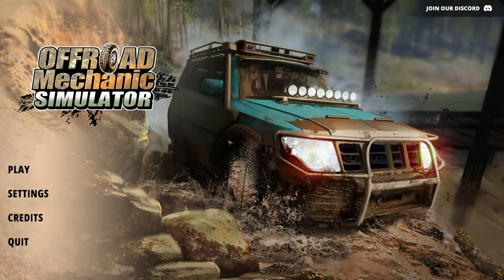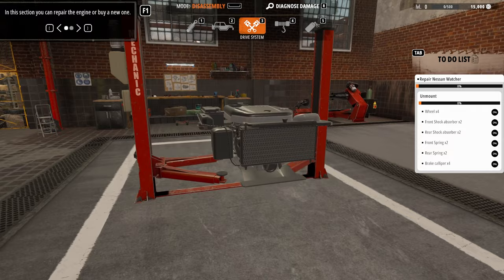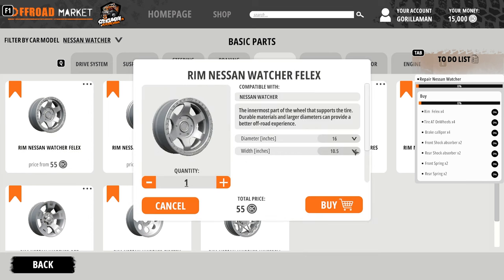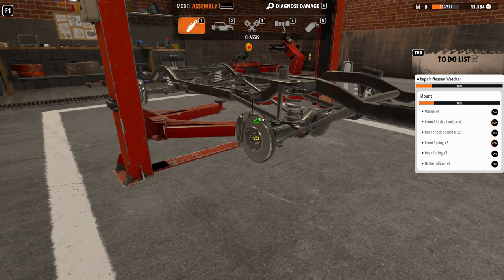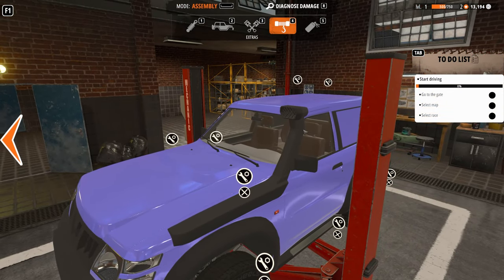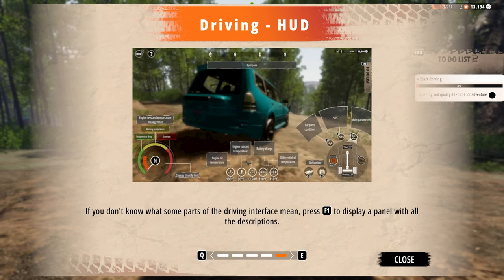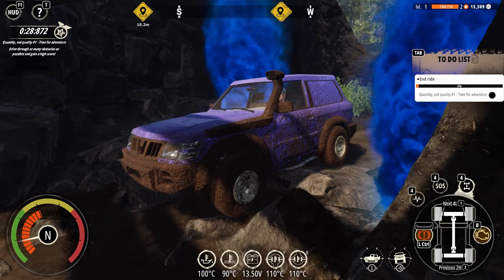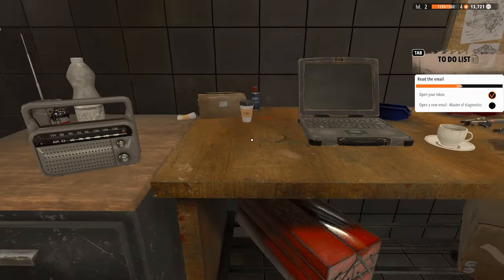First Look | Off-road Mechanic Simulator